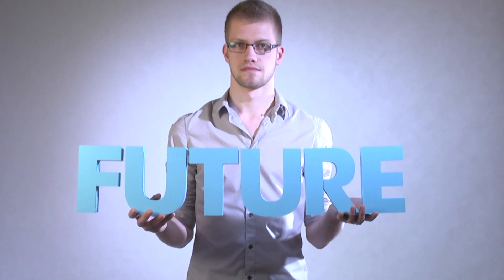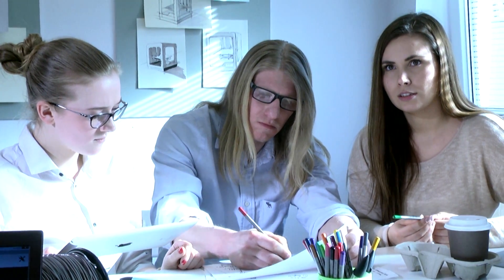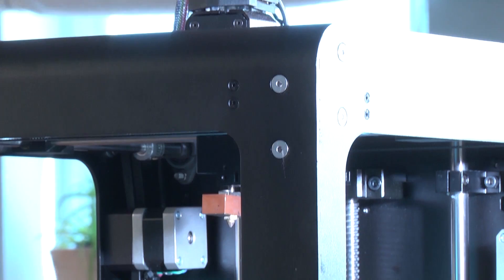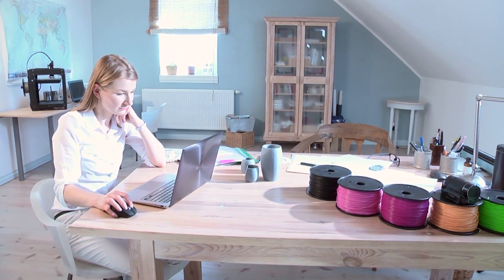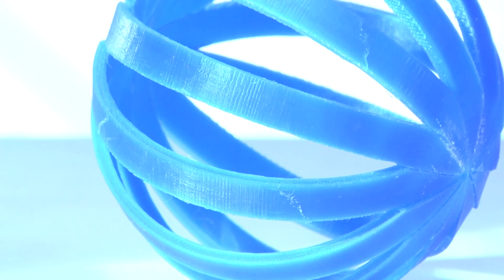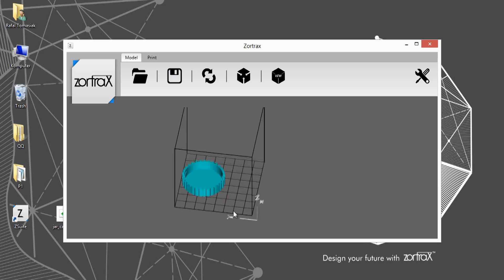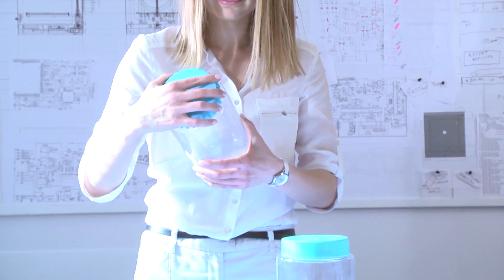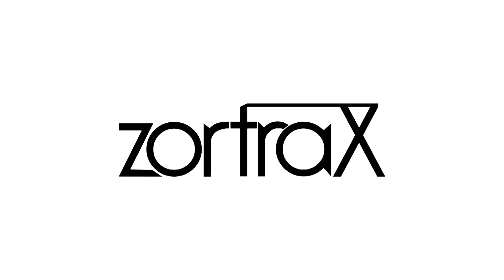Zortrax M200 on Kickstarter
Back us up and change the game!